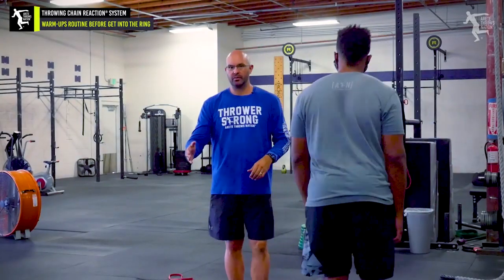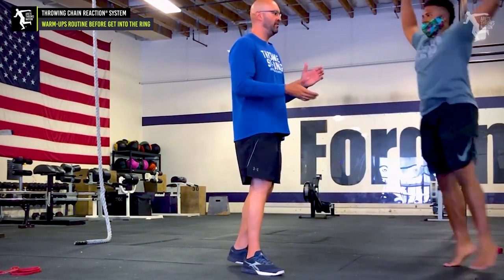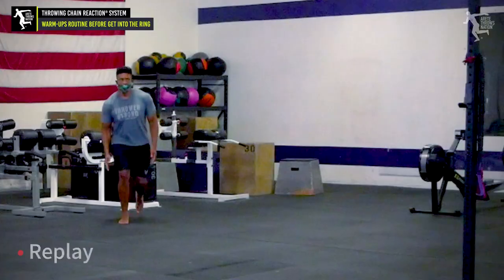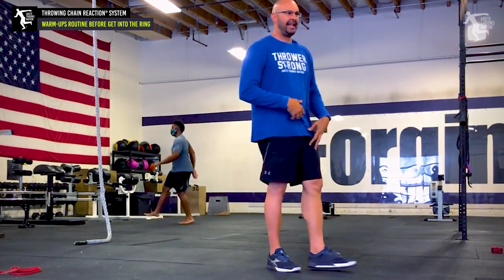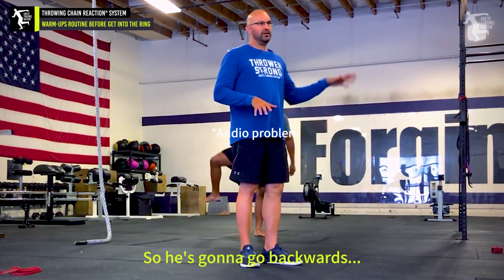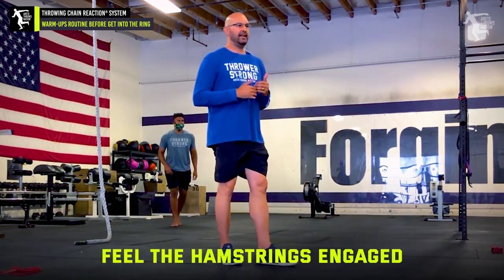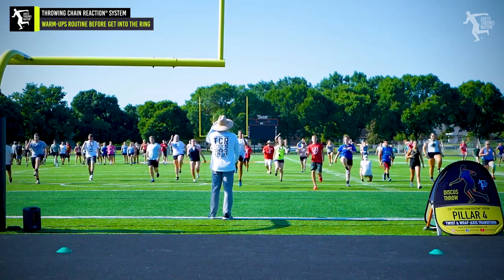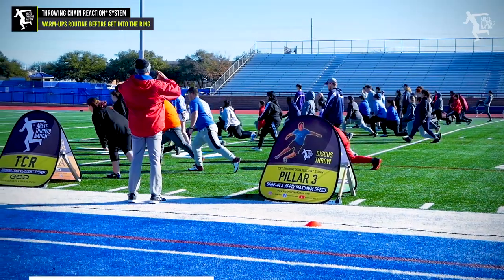Throws training starts with your Warm-up routines | Shot Put & Discus Practice preparation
While shot putters and discus throwers pretty much hate to run, you need to spend time to get the body ready to throw and to work basic movements for conditioning and coordination. In this video I will talk about a simple warm-up you can do anywhere that helps you break a sweat and get ready to throw.

Be sure to check for upcoming online training events.

LEARN MORE ABOUT THE TCR® SYSTEM (Throwing Chain Reaction® system) / LEARN THE CORRECT SHOT PUT AND DISCUS TECHNIQUE / LEARN ABOUT THE ARETE® CAMPS & SUMMER THROWS TOUR / ENROLL IN COACHING COURSES / GET 2 FREE TCR® MINI COURSES & WEEKLY TIPS